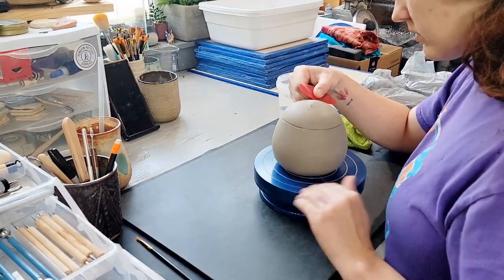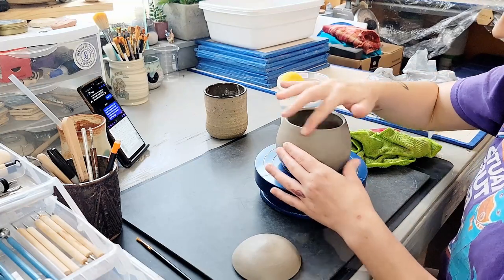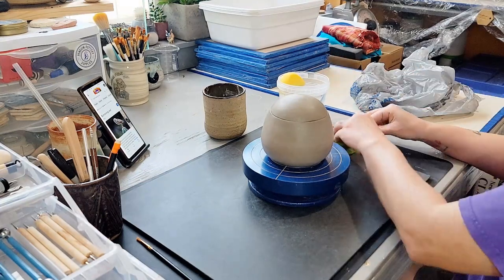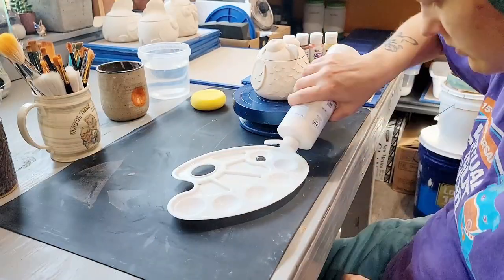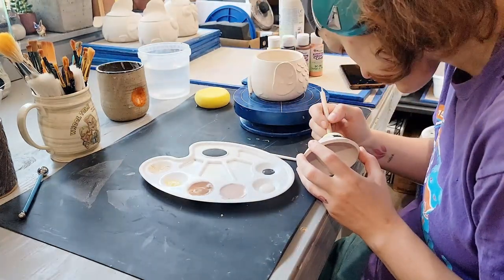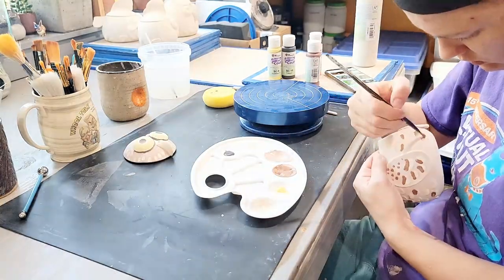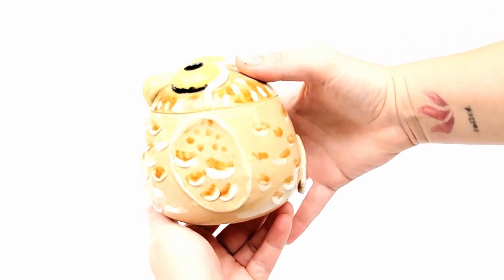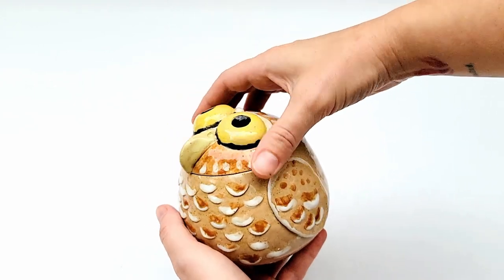Burrowing Owl Jar | Ceramic Art Vlog | Ep 71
This week I will be sculpting and glazing a burrowing owl. This jar is glazed with @MaycoColors stroke and coats on a wheel thrown and altered white stoneware pot. I hope you enjoy joining me for the process.